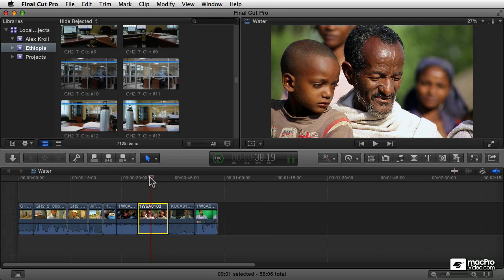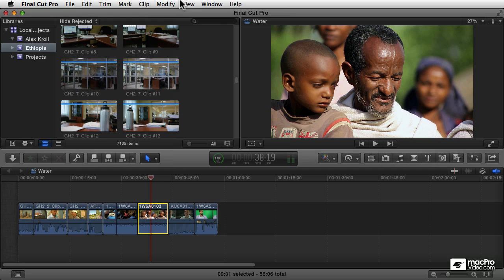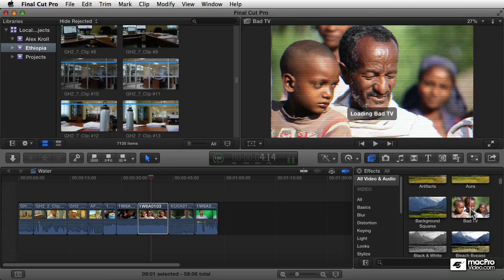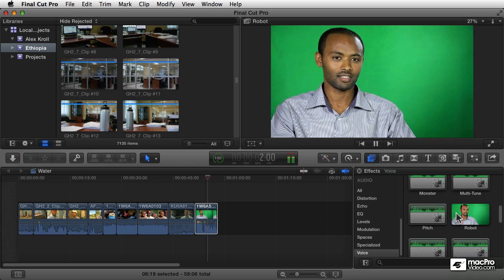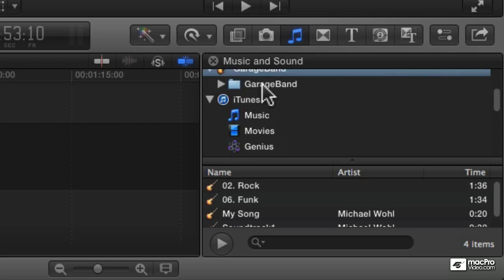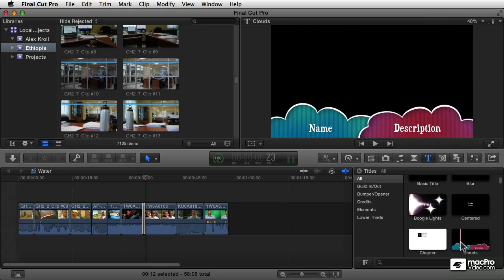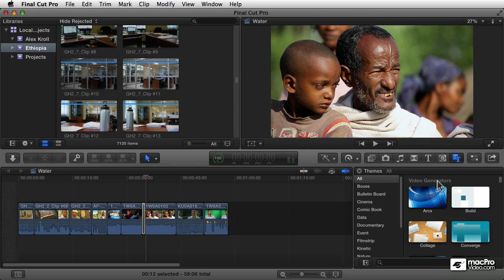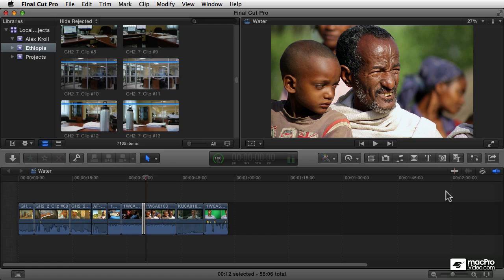Final Cut Pro X 100: Get Started Now - 12. Media Library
Final Cut Pro X 100: Get Started Now! by Michael Wohl
Video 12 of 13 for Final Cut Pro X 100: Get Started Now!

The new FCPX 10.1 shows that Apple is listening to the pro market. The new file structure makes organizing and sharing media easier. This, combined with tons of pro refinements and enhancements, makes FCPX more powerful and useful than ever before.

Our FREE course gives you a taste of how to get started. But thats just the beginning. We are releasing a series of 9+ new courses covering all aspects of Final Cut Pro X 10.1 that will teach you all of the powerful new features packed into this extraordinary update.

So watch this course! Get introduced... and when you finish, be sure to check out our complete collection of FCPX courses explaining all the new features and enhancements in this powerful new release.